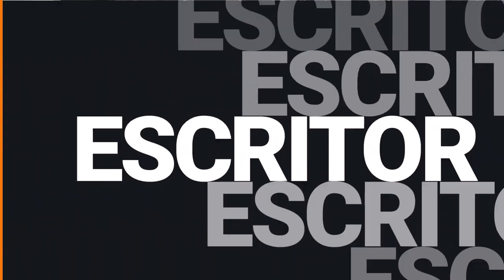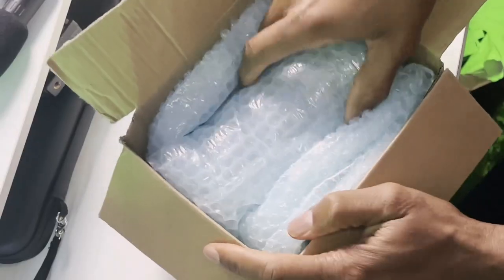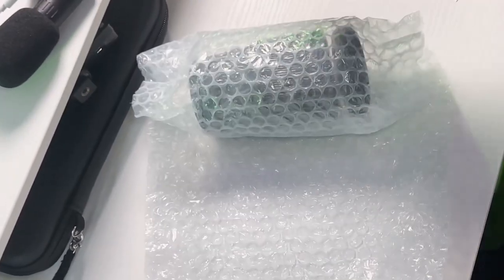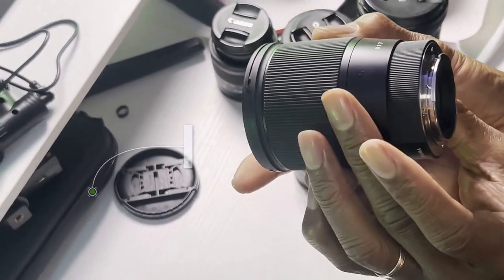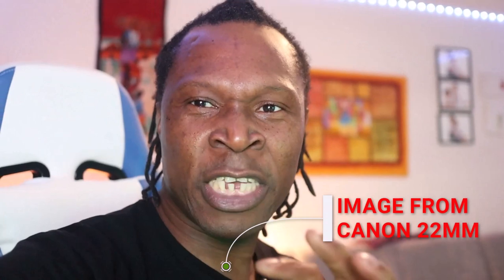The Sigma 16mm f/1.4 aperture vs The Canon 22mm f/2 aperture on thr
The Sigma 16mm lens offers a wider field of view, ideal for landscapes and group shots. Its f/1.4 aperture excels in low light. The Canon 22mm lens is more compact and suitable for discreet street photography. Its f/2 aperture provides a good background blur. Both lenses are sharp, but the Sigma prioritizes versatility, while the Canon emphasizes portability.

The Sigma 16mm f/1.4 DC DN Contemporary lens is known for its excellent performance, especially when paired with cameras like the Canon M50. Here are five benefits of using the Sigma 16mm lens on a Canon M50:

1. **Wide Aperture (f/1.4):** The Sigma 16mm lens features a wide maximum aperture of f/1.4. This allows for superior low-light performance, enabling you to capture sharp and well-exposed images in challenging lighting conditions. Additionally, the wide aperture creates a shallow depth of field, making it ideal for achieving a pleasing background blur (bokeh) in your photos.

2. **Versatility for Low-Light Shooting:** With its wide aperture, the Sigma 16mm lens is highly effective in low-light situations. It allows you to shoot in dimly lit environments without relying heavily on flash, making it an excellent choice for indoor photography, night scenes, or any scenario with limited available light.

3. **Sharpness and Image Quality:** The lens is known for its optical quality, delivering sharp and detailed images. High-quality glass elements and advanced optical design minimise distortion, chromatic aberration, and other optical imperfections, resulting in crisp and clear photos.

4. **Wide-Angle Perspective:** The 16mm focal length provides a wide-angle perspective, making it well-suited for landscape photography, architectural shots, and group portraits. It allows you to capture more of the scene in your frame, giving your images a sense of space and context.

5. **Fast and Silent Autofocus (DC DN):** The Sigma 16mm lens features a fast and quiet autofocus system, thanks to its Dual Core (DC) and Digital Neo (DN) motor technologies. This makes it suitable for capturing fast-paced subjects or shooting video without distracting noise from the autofocus motor.

Keep in mind that while the Sigma 16mm lens has many benefits, the suitability of a lens also depends on your specific photography needs and style.